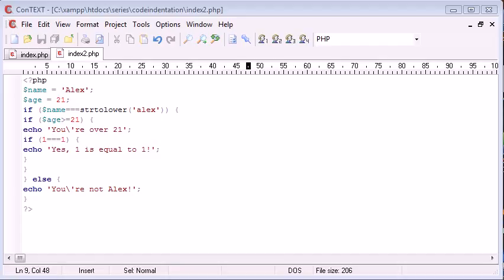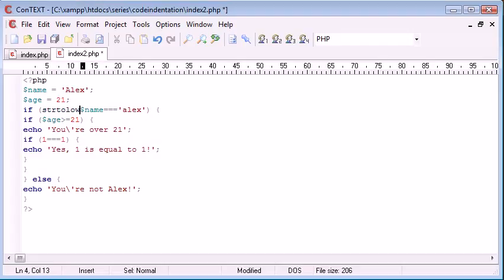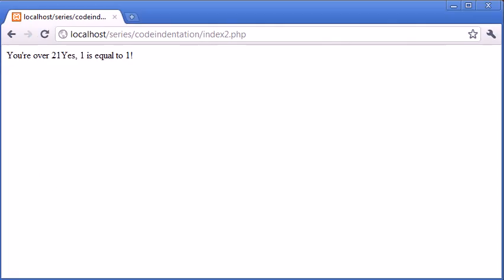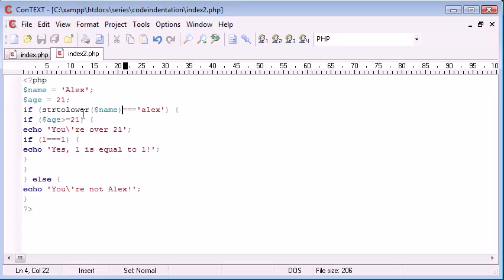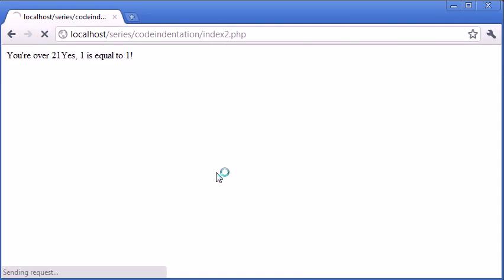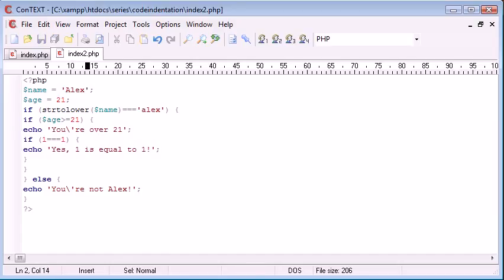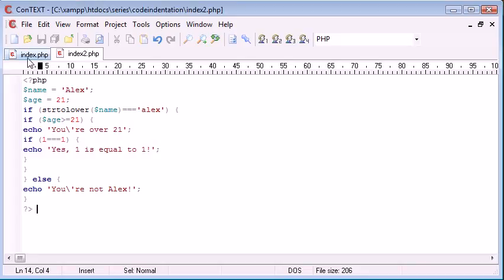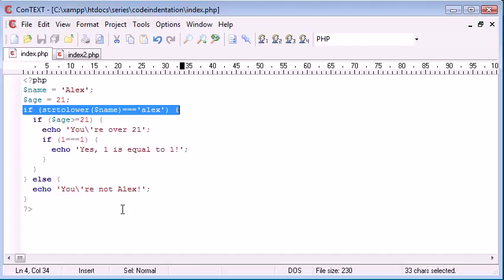Beginner PHP Tutorial-8 Indentation